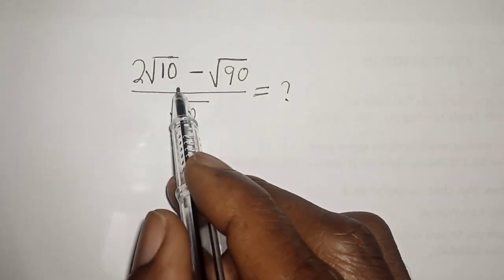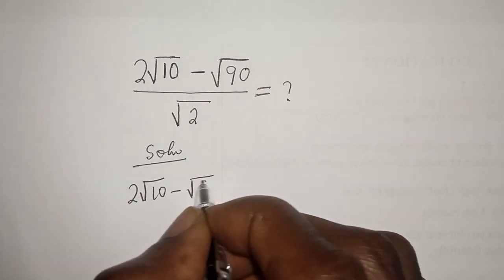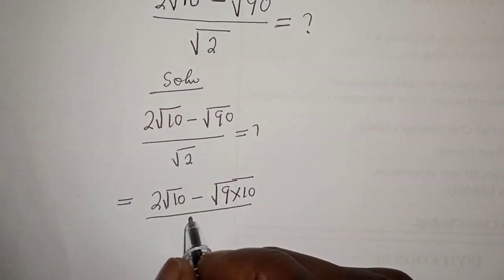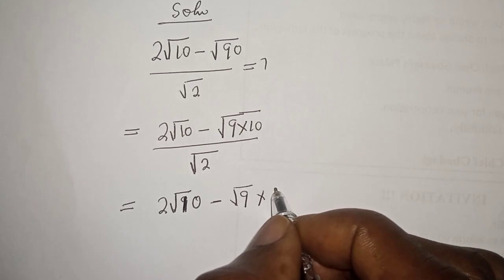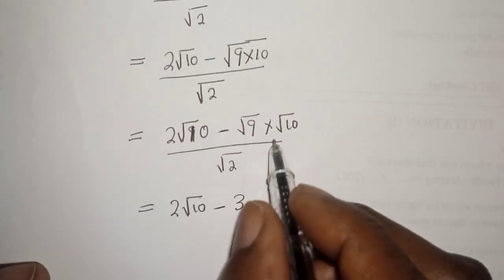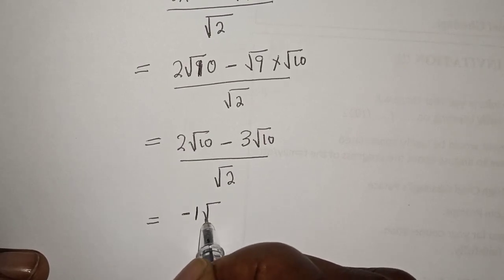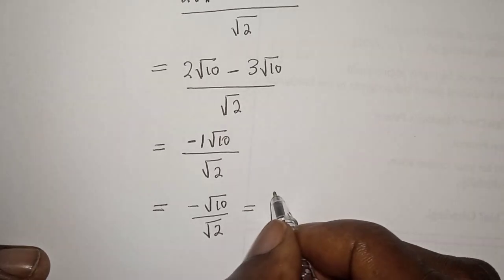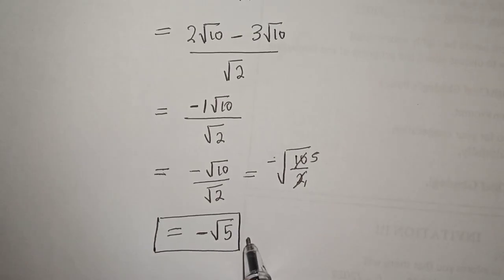A Nice Math Problem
Hello Everyone👩‍❤️‍👨👩‍❤️‍👨👩‍❤️‍👨

 How To Evaluate The Given Nice Math Problem,